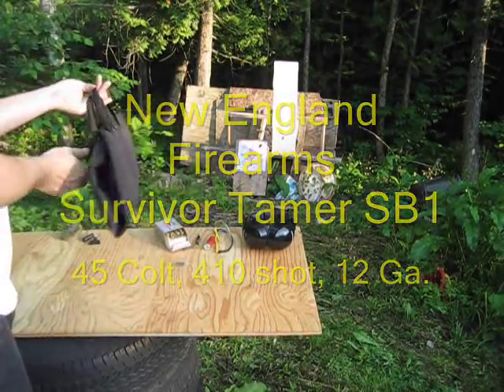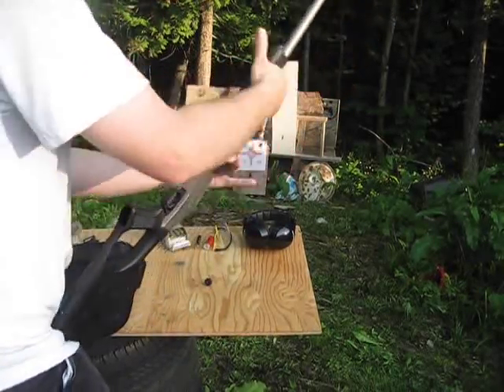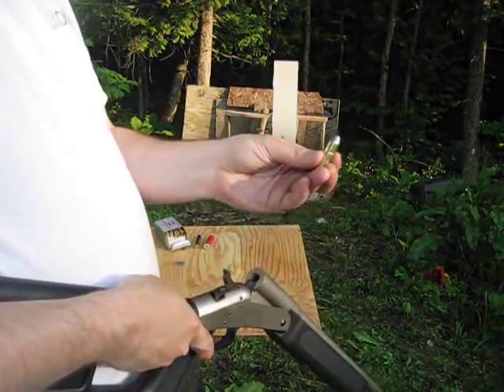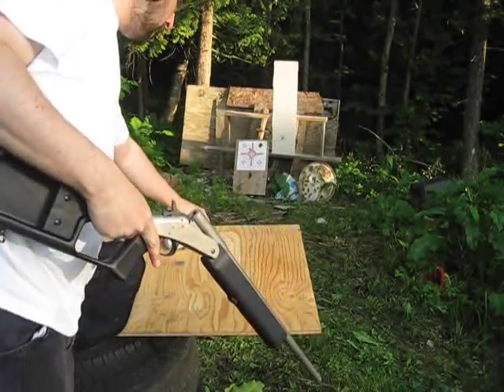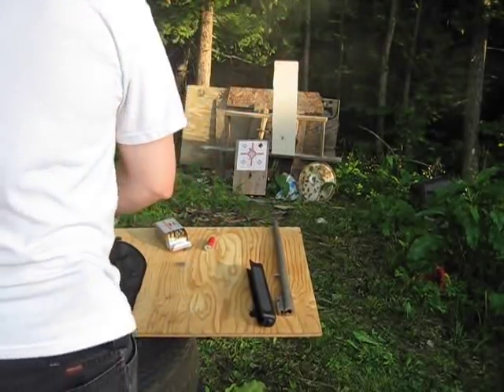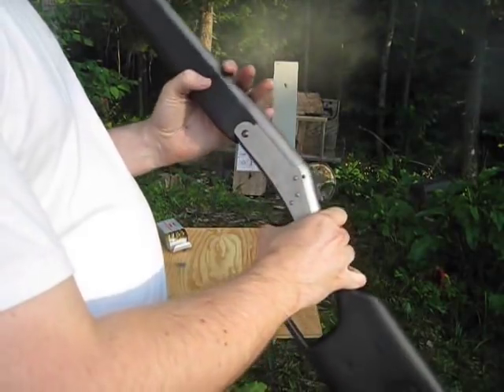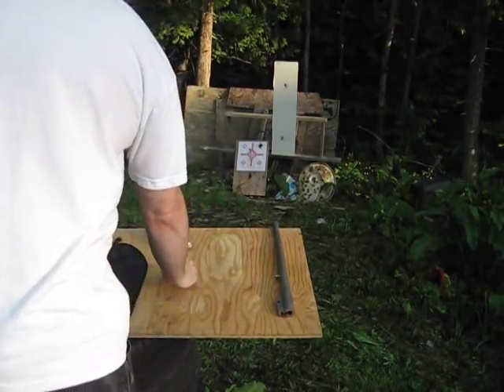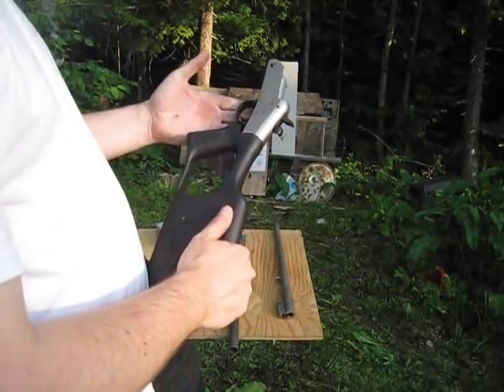Collapsible Shotgun 410 / 45 colt / 12 Ga. NEF Survivor Tamer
New England Firearms "Tamer" Survivor SB1.  This little shotgun disassembles without tools for convenient transport.  Synthetic stock, nickel finish.  One barrel chambers 45 Long Colt and 3" 410 shotshells.  The other barrel is 12 Gauge.